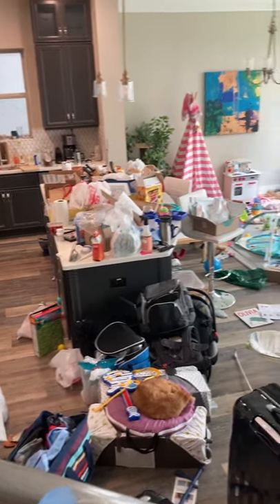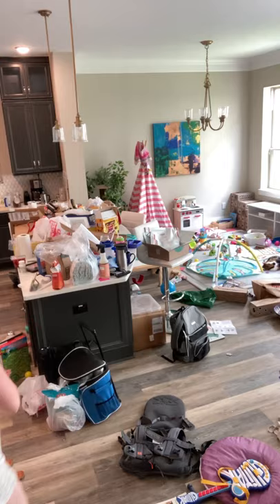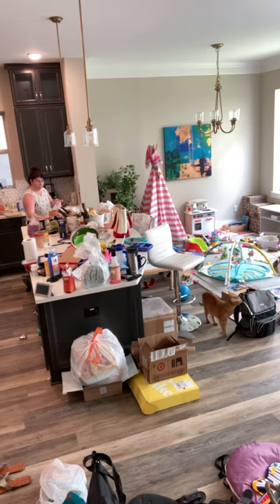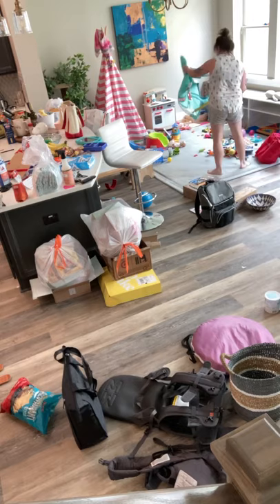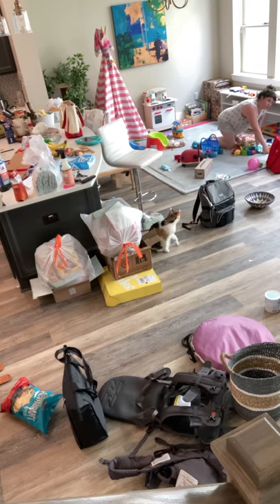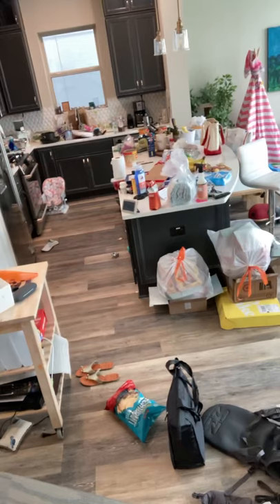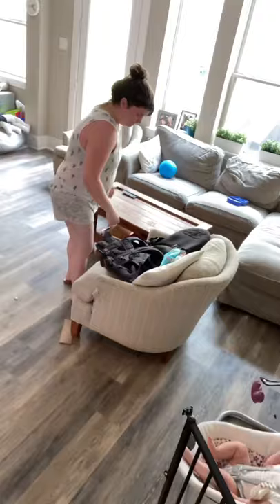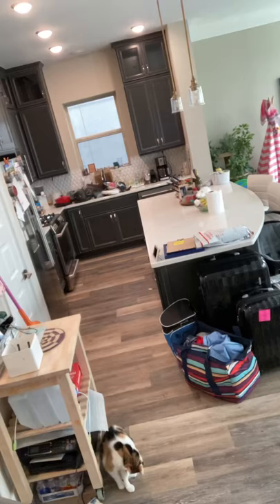5 Things Tidying method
How do you pick up a room when you’re too overwhelmed to breathe? Bu remembering there are only 5 things in any room 1. Trash 2. Dishes 3. Laundry 4. Things with a place and 5. Things without a place. By cleaning in categories its easier to stay on task and avoid paralysis and overwhelm.